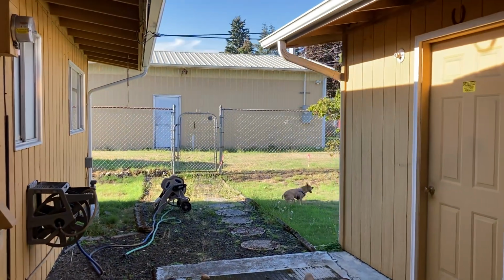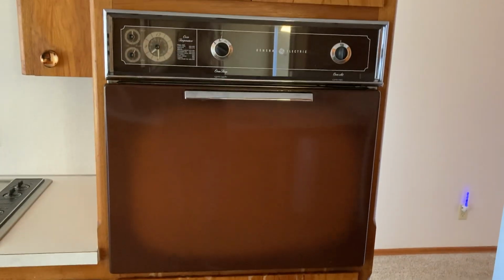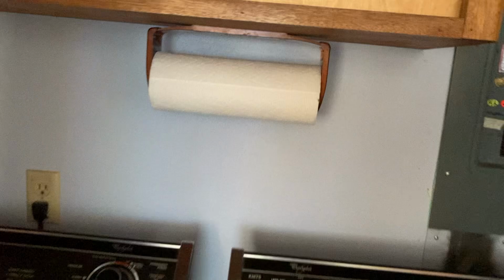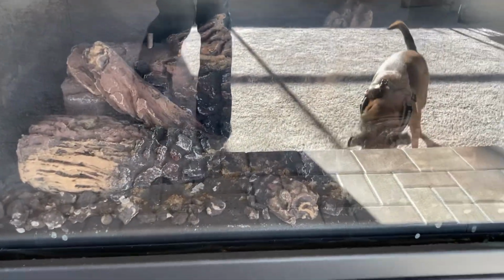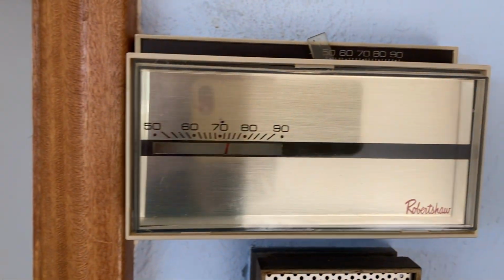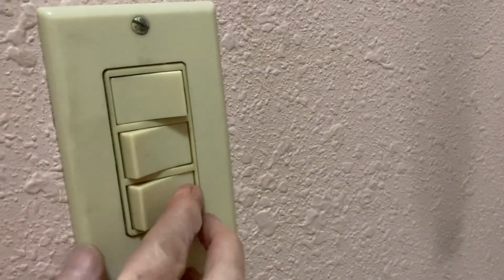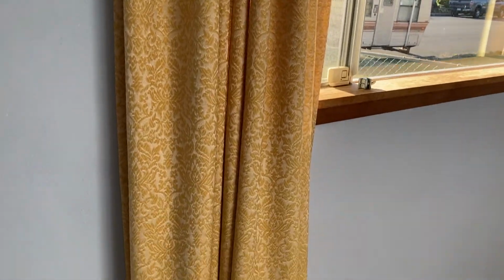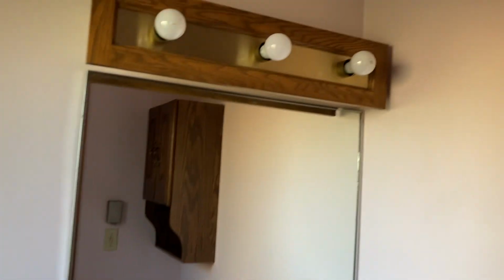✨Time Capsule-✨Empty House-September 16th 2024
Finally Got To Film Inside Empty House! 🏠
It was very quiet inside, but got weird creepy vibes while I was walking around inside…
To me it felt like an uneasy feeling, like something was following me around.